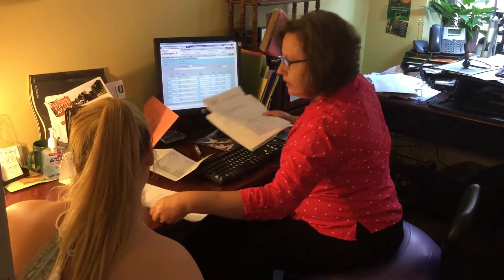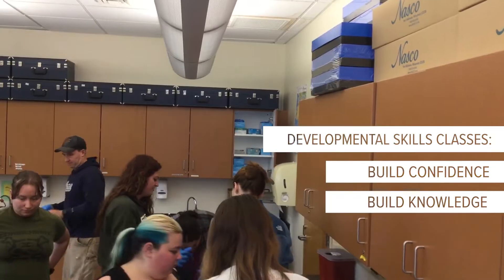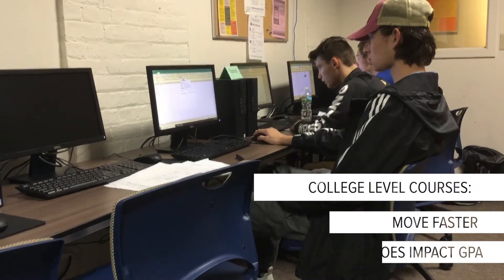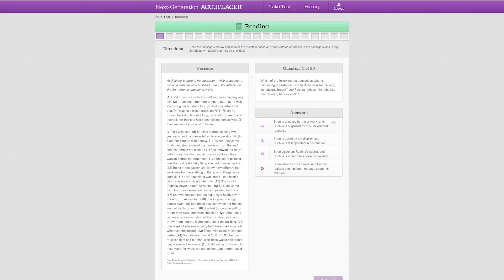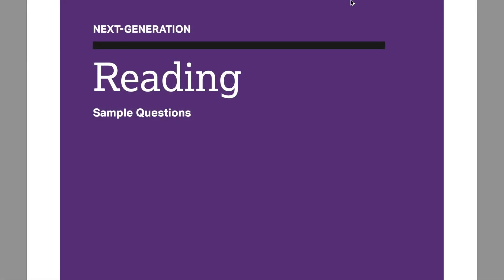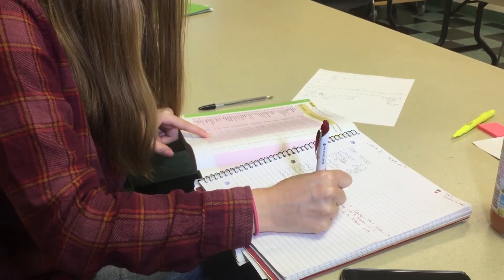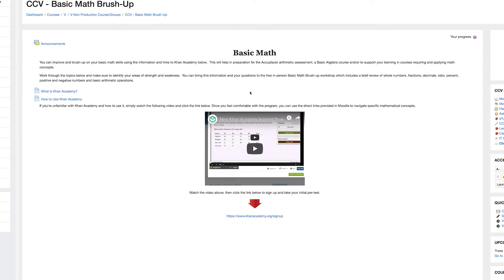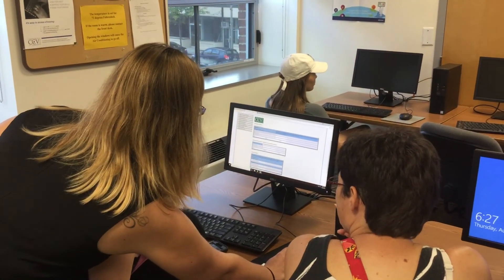Getting Started at CCV: Directed Self Placement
At CCV, we know your first steps in college can seem confusing. That’s why we created the Directed Self Placement process, which gives you one-on-one support from an advisor who will help you design your first semester. Learn more about Directed Self Placement and visit us on the web to access resources and information for a successful start at CCV.